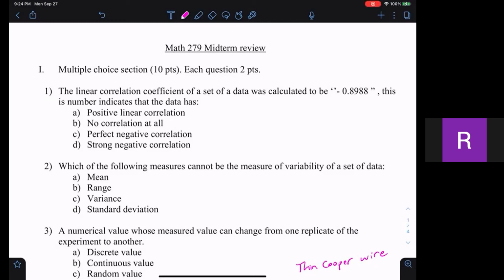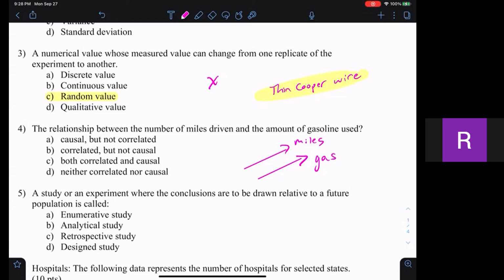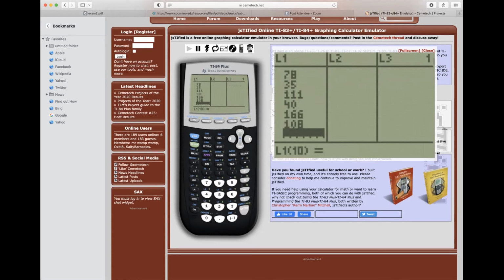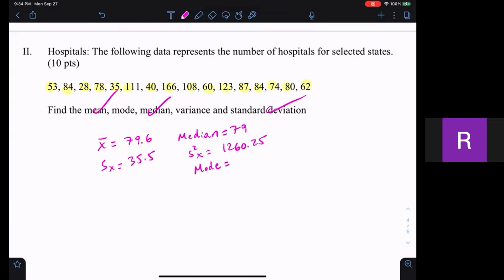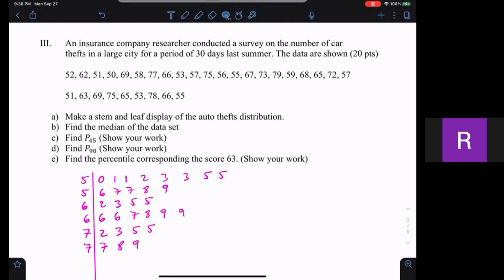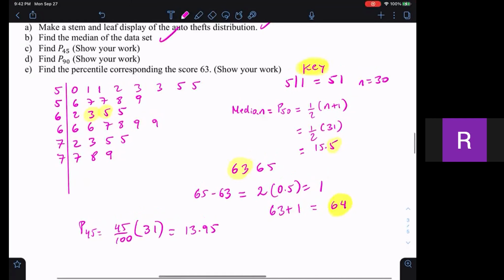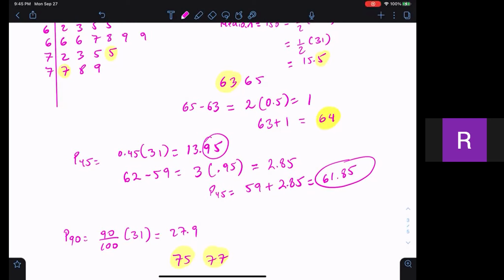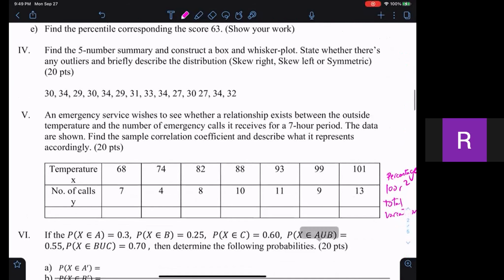Stats 225 review